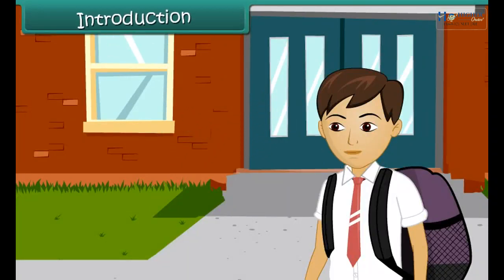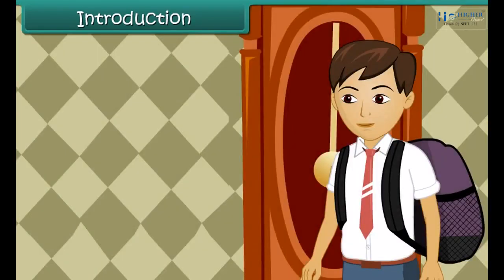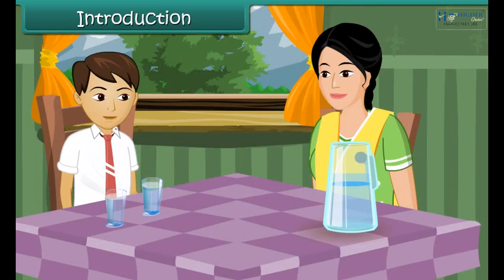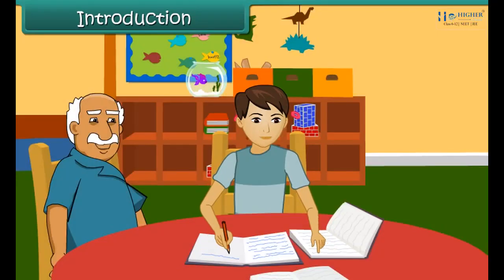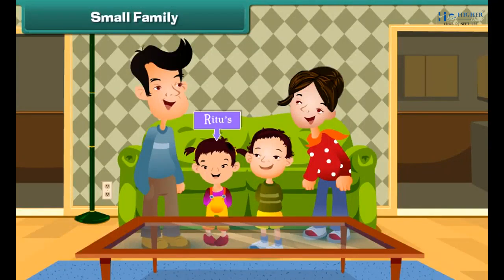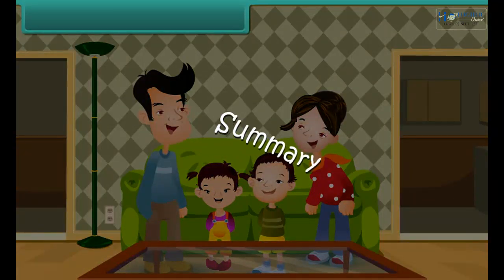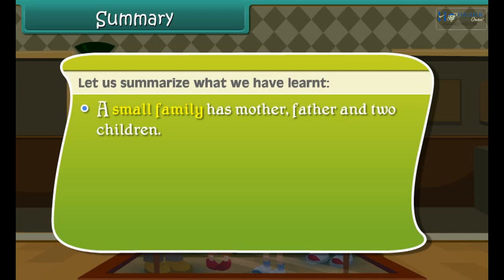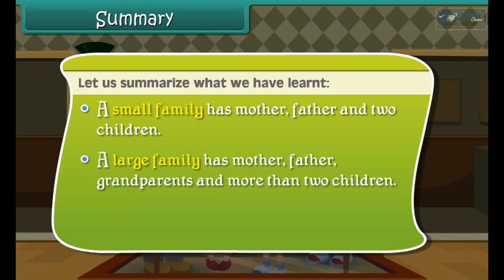CBSE Class 1 Our Family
✨📚 CBSE Class 1 Learning Made Easy | Higher Order Coaching Institute 📚✨

Welcome to our CBSE Class 1 video lessons! 🌟
In this video, we bring fun, simple, and interactive explanations to help young learners build strong foundations in Mathematics, English, EVS, and Hindi. 🧮✍️🌱📖

👉 What you’ll learn in Class 1 videos:
✔️ Easy-to-understand explanations
✔️ Engaging examples and activities
✔️ Step-by-step solutions
✔️ Practice questions for better learning
✔️ Visuals and storytelling for concept clarity

🎯 Our aim is to make learning interesting, enjoyable, and stress-free for children, while also aligning with the CBSE syllabus.

Parents looking for home-learning support

Teachers seeking extra learning resources

Higher Order provides  educational videos** for students from  Class 8 to Class 12, covering  all subjects  with clear explanations, expert guidance, and engaging content. Whether you're studying for school exams or preparing for competitive exams, our videos are designed to help you understand concepts better and excel in your studies.

🔹 **Subjects Covered**:
- **Mathematics**
- **Science** (Physics, Chemistry, Biology)
- **English**
- **Social Science**
- And more!

Our experienced teachers make complex topics simple, ensuring you grasp every concept.